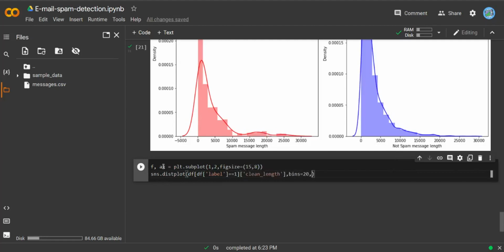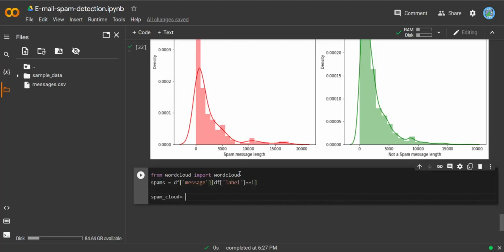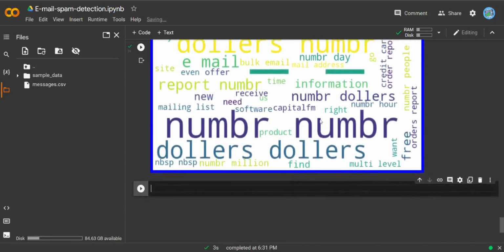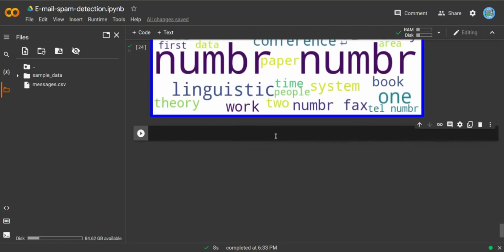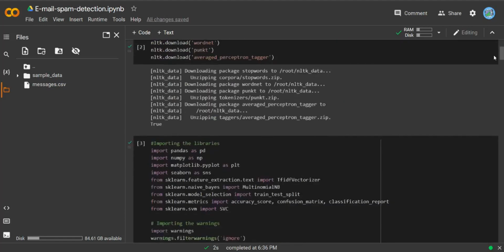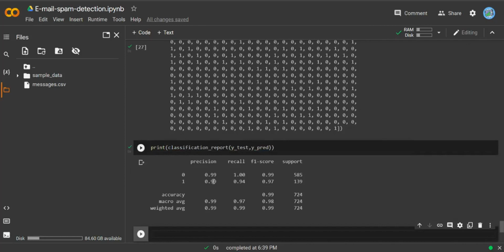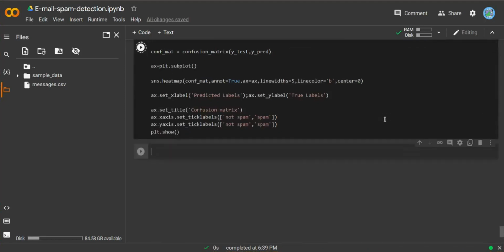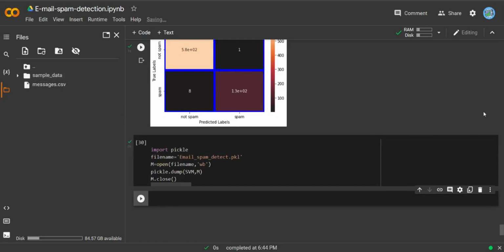3. Email Spam Detection with Natural Language Processing (NLP) | Spam Classifier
In this video, we'll explore how natural language processing (NLP) can be used to detect spam emails. Spam emails are a common problem that can lead to wasted time, lost productivity, and even security risks.

First, we'll introduce the concept of email spam detection and explain why it is important. Then, we'll go over some of the challenges in spam detection, such as identifying subtle differences between spam and legitimate emails.

Next, we'll dive into the technical details of how NLP algorithms can be used to detect spam, including feature extraction, data cleaning, and classification. We'll also discuss the advantages and limitations of each approach and provide examples of real-world applications.

We'll then walk you through the process of building a spam classifier using Python and Scikit-learn, one of the most popular machine learning libraries for NLP. You'll learn how to preprocess and transform email data, train and evaluate a classification model, and test the model on new, unseen data.

Finally, we'll wrap up the video by highlighting some of the key takeaways and offering resources for further learning. Whether you're new to NLP or an experienced practitioner, this video will provide valuable insights into how NLP can be used to tackle email spam with ease!

So, join us on this journey and learn how to build your own email spam classifier using NLP and machine learning!

NLP and Machine Learning Help Services